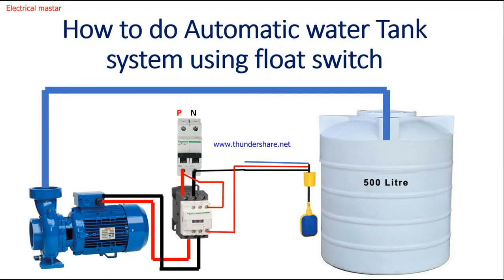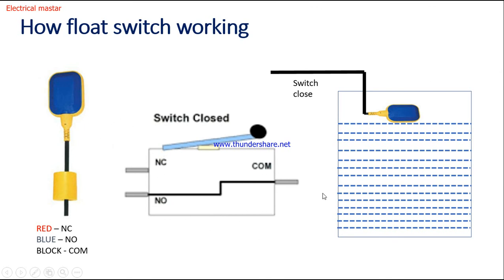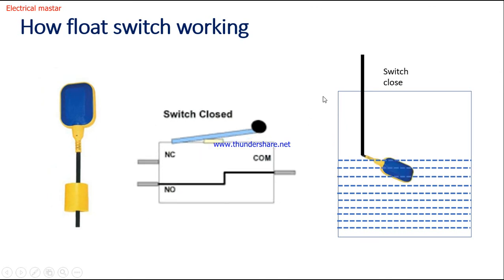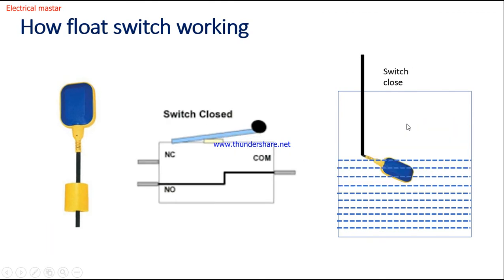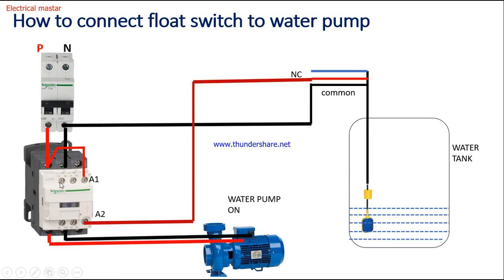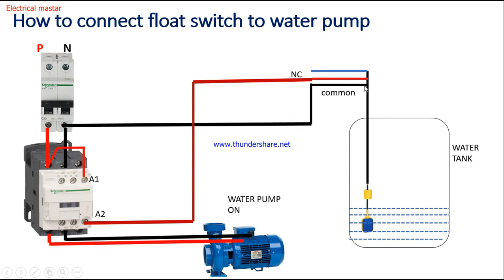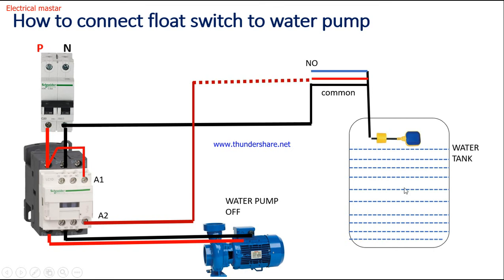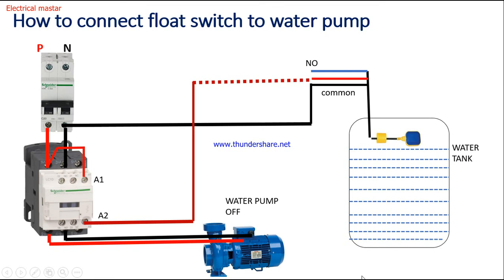How to do Automatic water pump system for home using float switch| Automatic Pump control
How to make automatic water pump system for home water tank using float switch is explain in this video. So watch the completely to get full idea